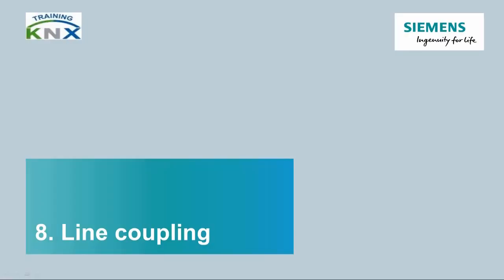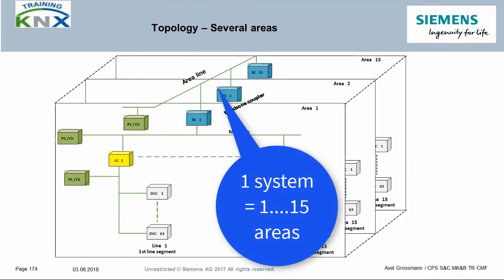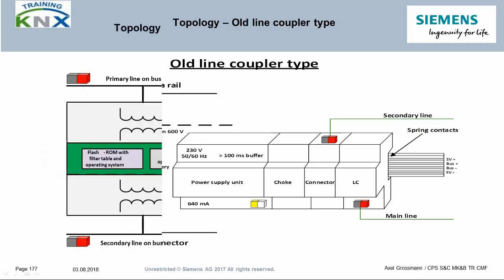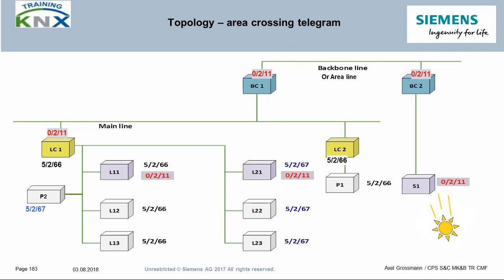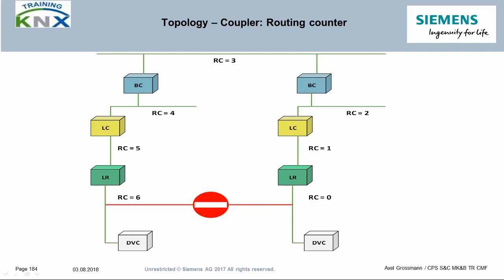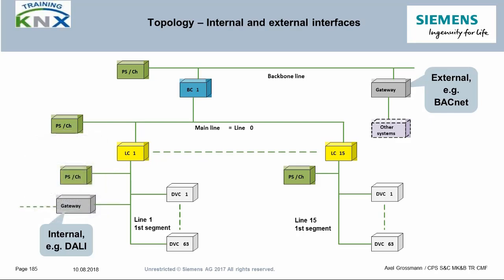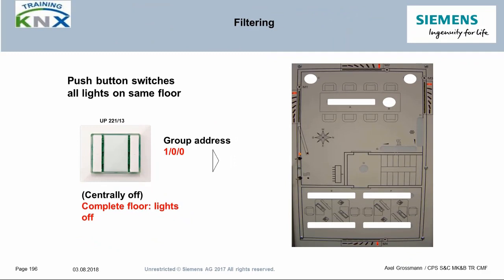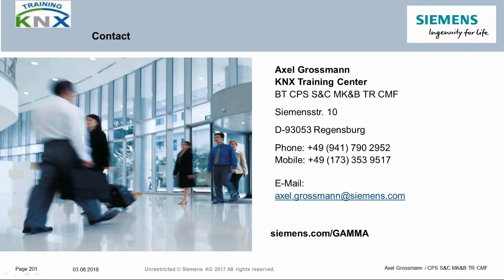Siemens KNX Basic Course Chapter 08 Line Coupling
This video deals with the more detailed information of KNX Line Coupling and ends up in the transition to lesson 5.1

In detail:
Glossary of abbreviations 0:23
Routing counter now is hop count ! 1:20
Repetition from chapter 05 Topology:
Topology general survey 1:25
Line consists of 4 segments: rules as before 2019 ! 1:32
Areas and backbone 1:47
Line segment 1:57
Area design 2:20
Several areas 3:07
Individual address 3:30
Tasks of couplers 3:44
Filter table 4:07
Line repeaters don't filter 4:44

Remark as for ETS6: In ETS6 there will be "segment couplers"; these devices are enhanced line couplers with both a group filter table and a physical filter table (= individual addresses on the lower segment side).

Electronic block diagram of a  TP-TP line / area coupler 5:22
Legacy couplers 5:48

Individual addresses of TP - TP couplers 6:12
Distribution board situation 6:56
Example: line crossing group addressing 7:10
- line internal communication 8:04
- line crossing telegram 8:15
- area crossing telegram 8:44

Routing counter (Hop count) 9:37
Internal and external interfaces / gateways -
how to place them properly 13:30
Topology deployment in a building - example 15:03
- classic structure type TP - TP 16:25
- enhanced structure: area couplers replaced by IP routers 16:57
- smart structure: all couplers are replaced by IP routers on line level 17:37
Multicast Address on IP level 17:59
Attention managed LAN switches 18:04
Building example with "smart structure": Only IP routers used in lieu of line couplers 18:20
Function of the IP multicast address / requirement in tenders 18:28
Start of the lesson 5.1 19:27
Notes on the individual address of ETS programming interfaces 20:37

In detail:
Glossary of abbreviations 0:23
Routing counter now is hop count ! 1:20
Topology general survey 1:25
Line consists of 4 segments: rules as before 2019 ! 1:32
Areas and backbone 1:47
Line segment 1:57
Area design 2:20
Several areas 3:07
Individual address 3:30
Tasks of couplers 3:44
Filter table 4:07
Line repeaters don't filter 4:44

Electronic block diagram of a  TP-TP line / area coupler 5:22
Legacy couplers 5:48

Individual addresses of TP - TP couplers 6:12
Distribution board situation 6:56
Example: line crossing group addressing 7:10
- line internal communication 8:04
- line crossing telegram 8:15
- area crossing telegram 8:44

Routing counter (Hop count) 9:37
how to place them properly 13:30
Topology deployment in a building - example 15:03
- classic structure type TP - TP 16:25
- enhanced structure: area couplers replaced by IP routers 16:57
Multicast Address on IP level 17:59
Attention managed LAN switches 18:04
Function of the IP multicast address / requirement in tenders 18:28
Start of the lesson 5.1 19:27
Notes on the individual address of ETS programming interfaces 20:37